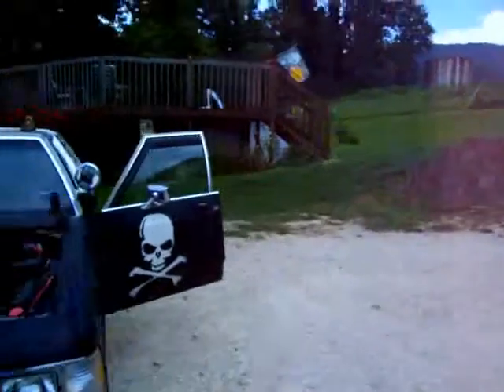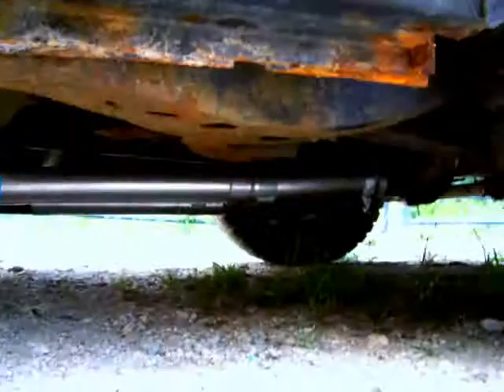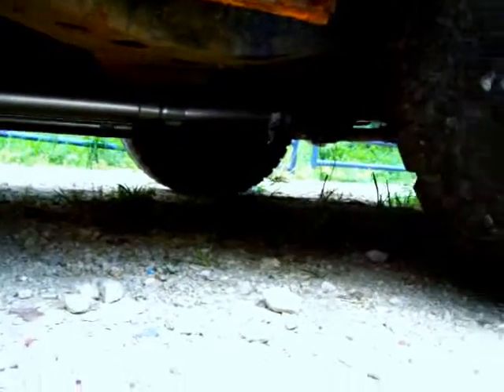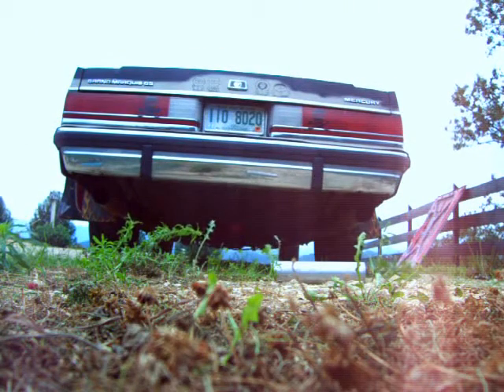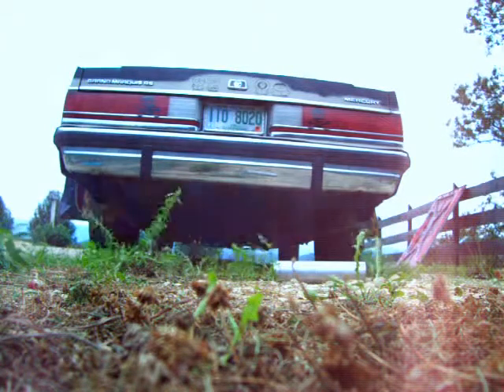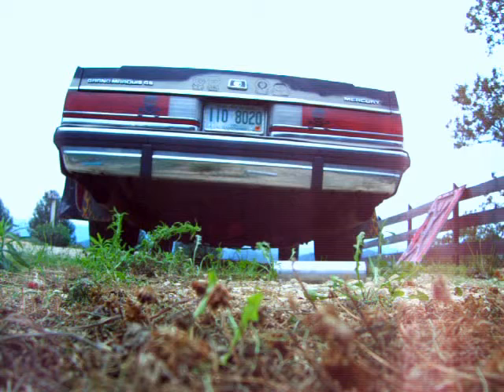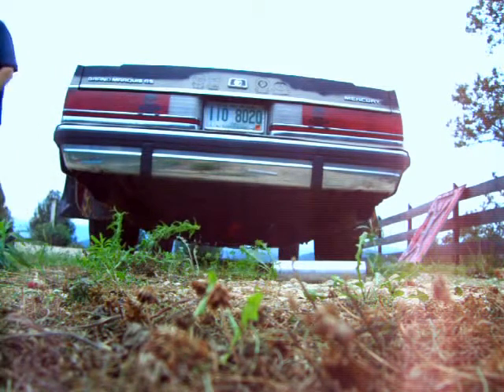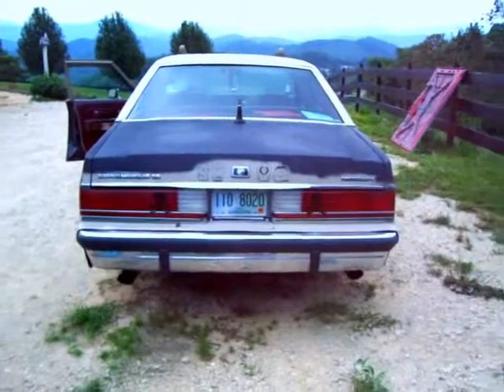My Edited Video